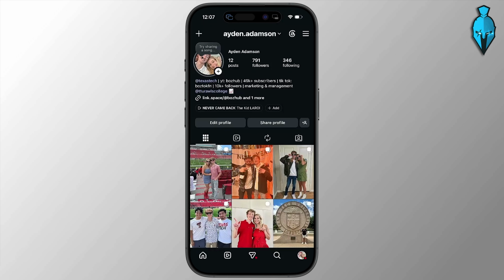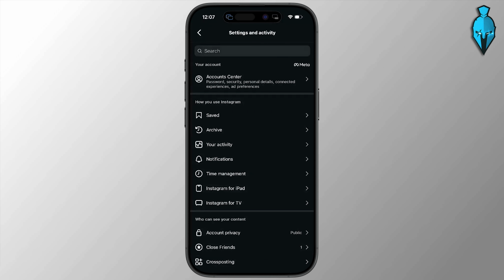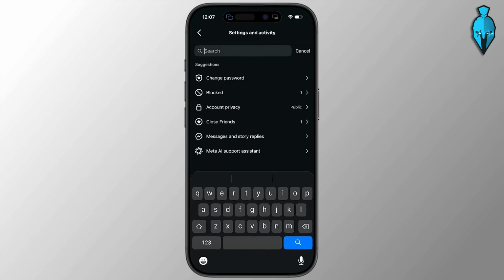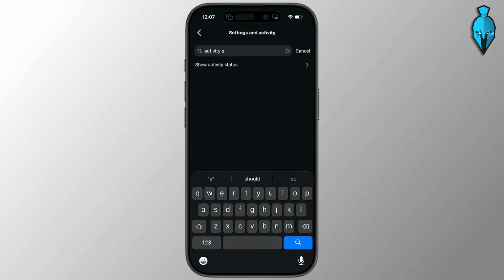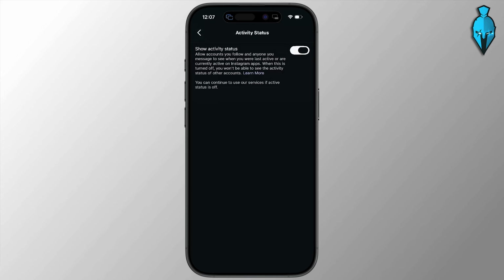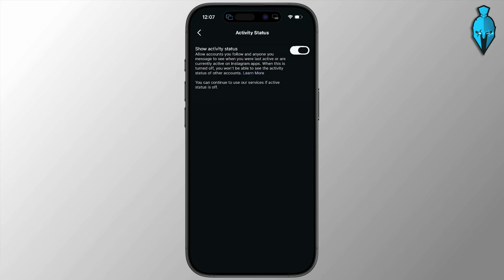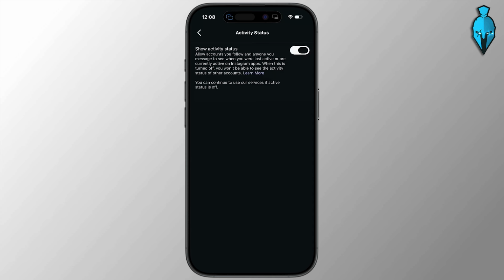How To Appear Not Active On Instagram - Full Guide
How To Appear Not Active On Instagram,Appear Not Active On Instagram,how to appear not active on instagram,how to hide active status on instagram,best way to appear offline on instagram,instagram activity status guide,how to turn off online status on instagram,fastest method to hide active now on instagram,instagram privacy settings tutorial,how to disable activity status on instagram,how to stop people seeing when you're online,fix instagram active status not turning off